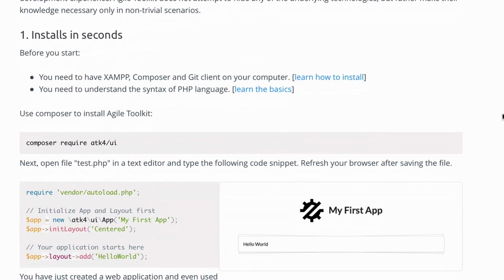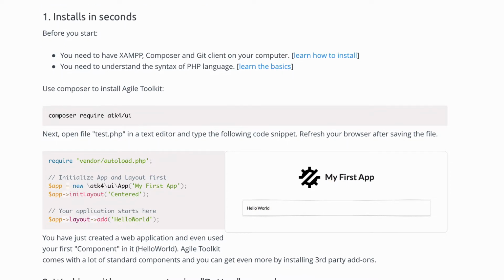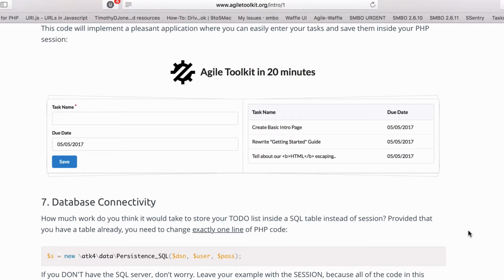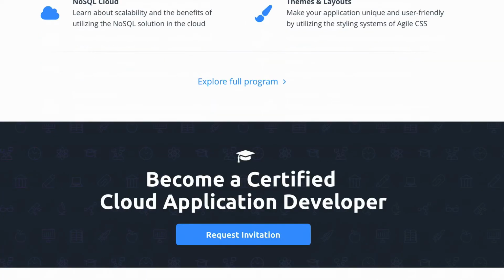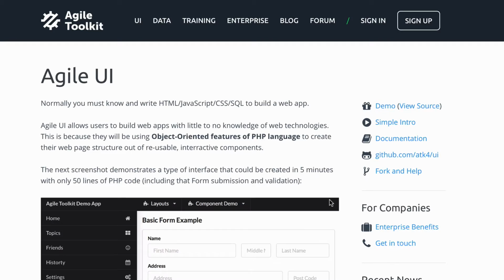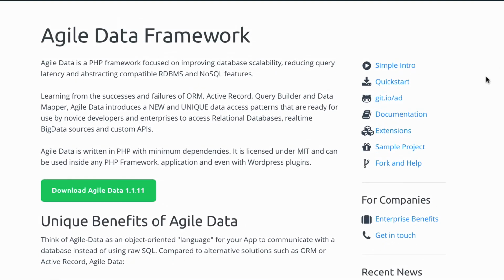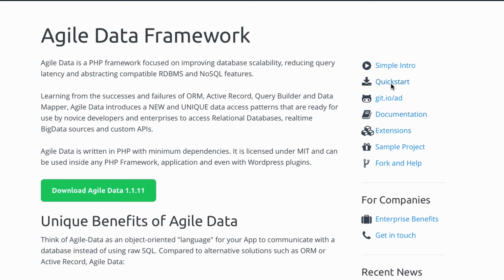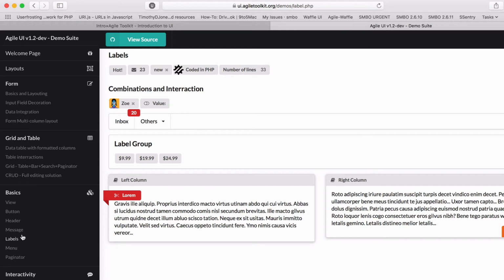What is Agile Toolkit?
A quick video explaining what Agile Toolkit is and what are we trying to change with it.